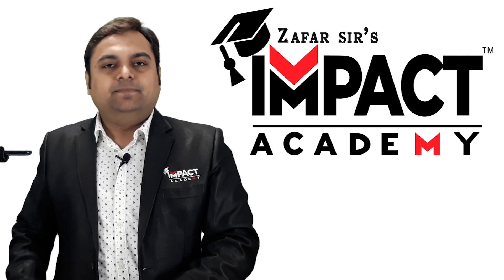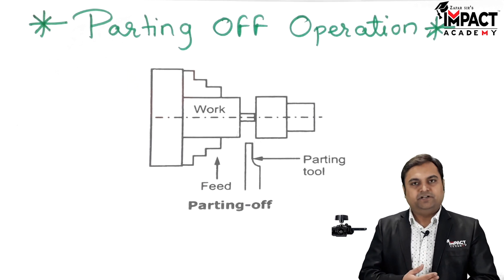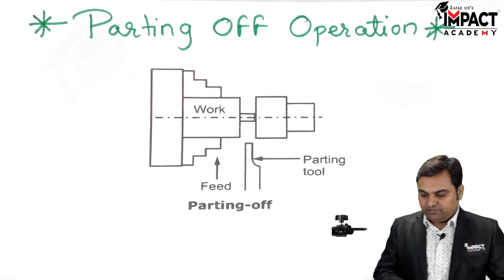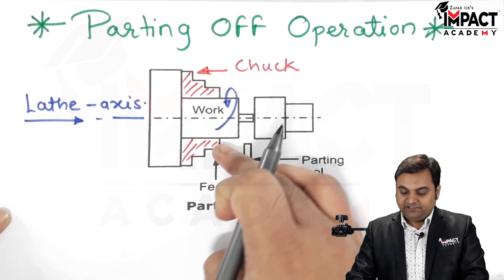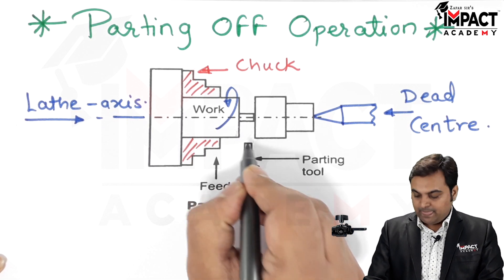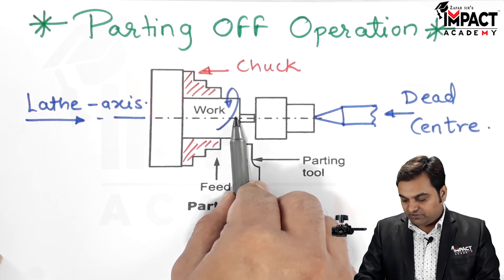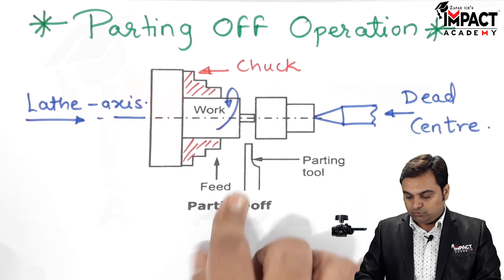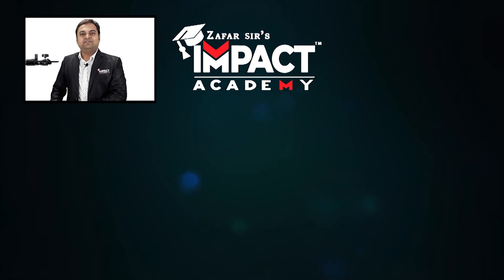Parting off Operation | Machining Operations | Manufacturing Processes